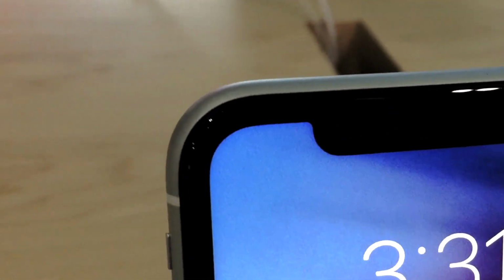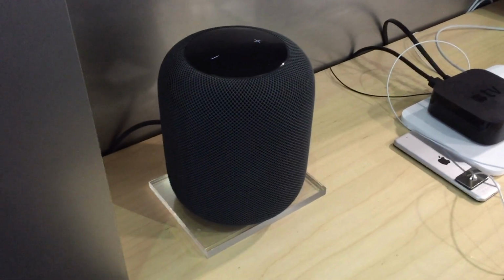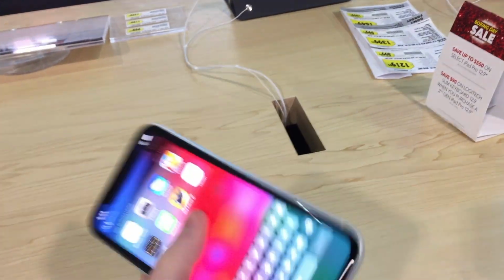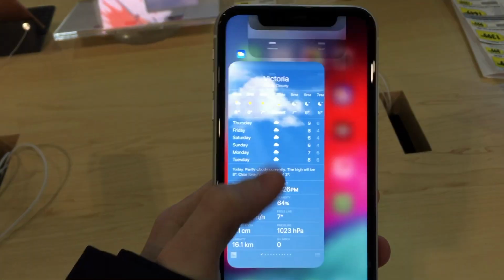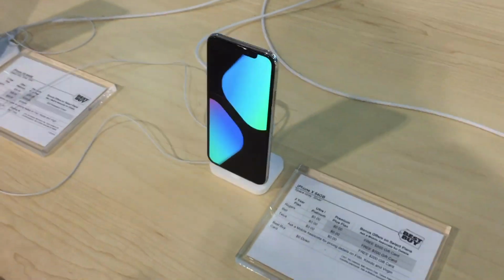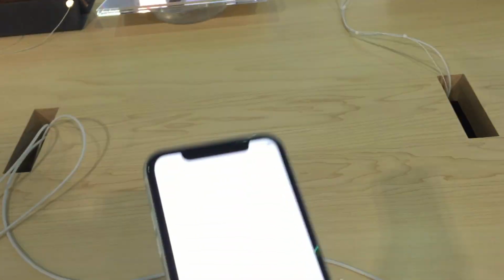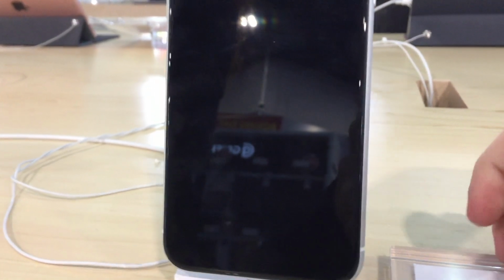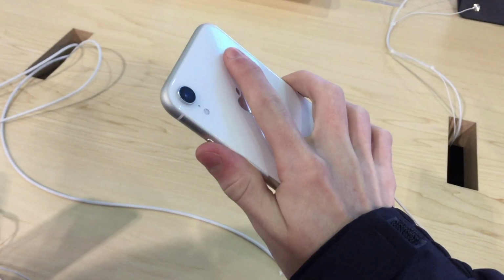iPhone XR - Hands on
The hands-on that I promised! The iPhone XR.
This iPhone XR comes with an all new top-notch LCD screen (See what I did there...), an advanced 12 megapixel single camera, the amazing new TrueDepth camera and a whole lot more!

Camera(s) I used:
- iPhone 6 [1080p at 30fps]

Song:
"Homebound" by DROELOE